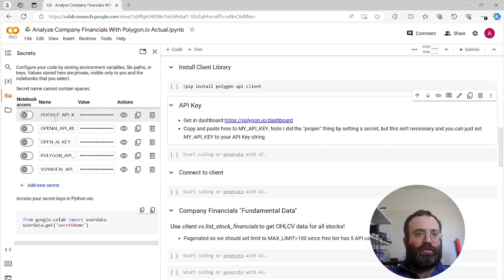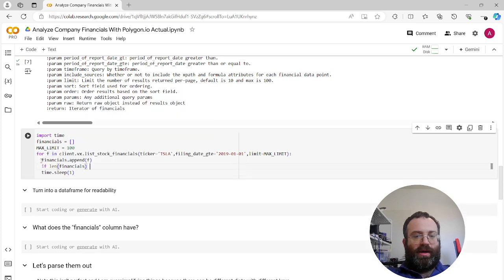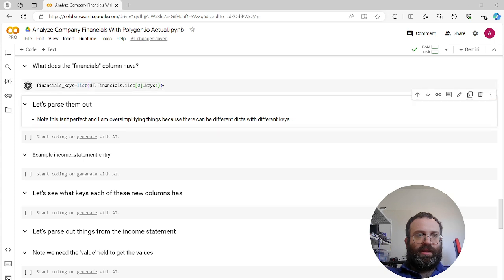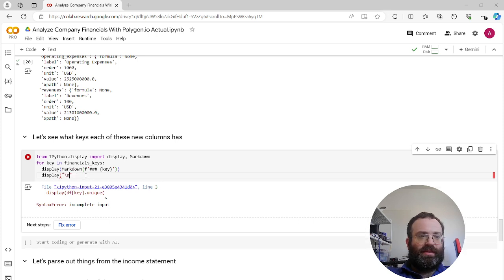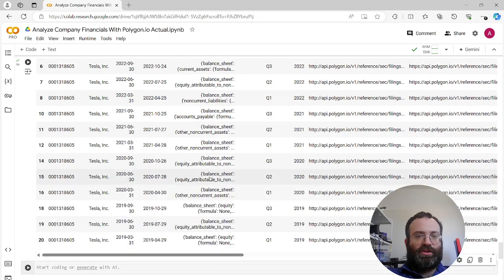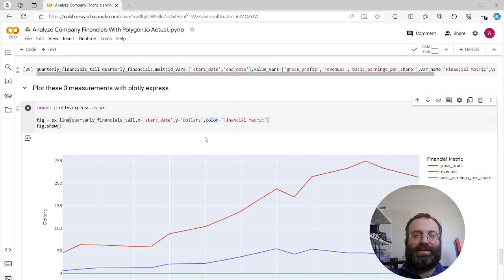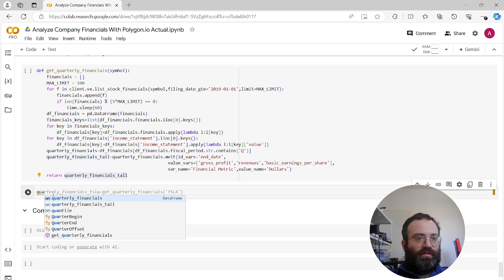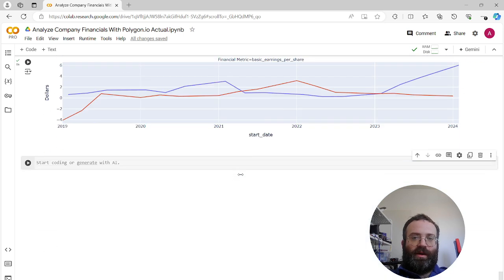Fundamental Stock Analysis in Python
We compare TSLA vs NVDA Financials with Polygon.io API. We look at income statement, balance sheet, EPS, revenue, and profit.